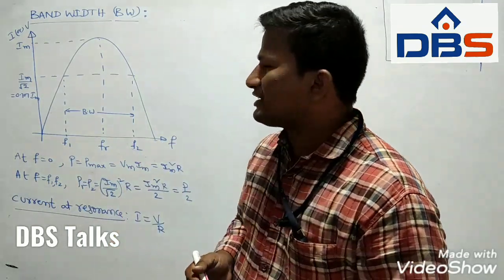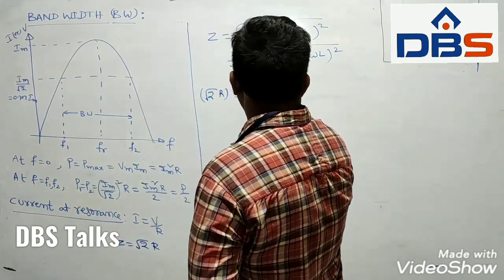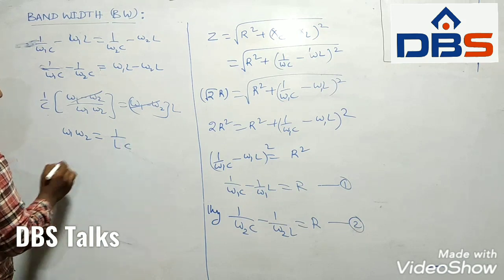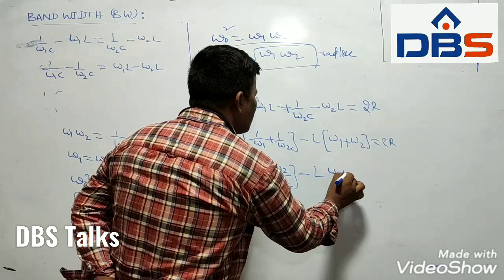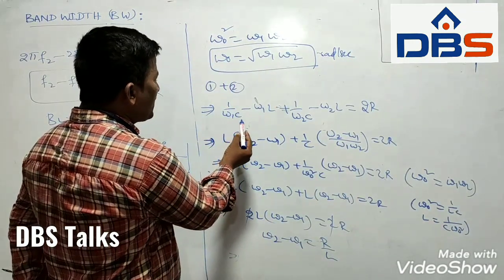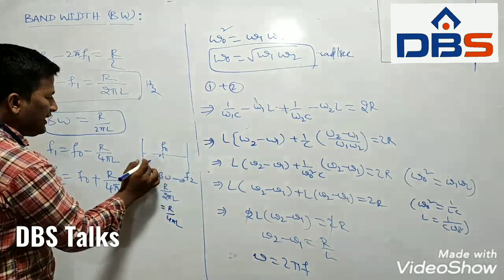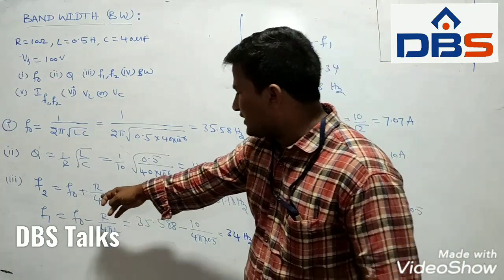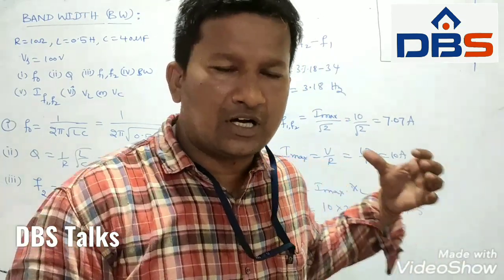Network Analysis, Series resonance and magnetic field circuits, BAND WIDTH OF SERIES RESONANCE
This video discuss about the  difference between higher and lower cut off frequencies  is band width and some problems.

Branch: I B. Tech ECE II Semester

Unit no: 4
Unit name: Series resonance and magnetic field circuits

Topic: BAND WIDTH OF SERIES RESONANCE

Thanks to  Mr. Hari babu Garu
DBSIT - Kavali